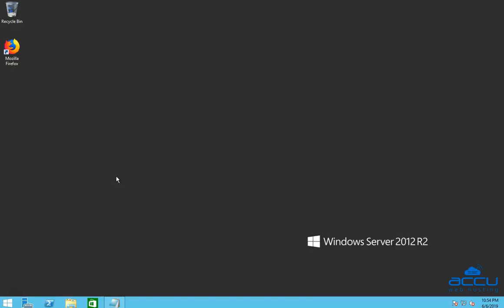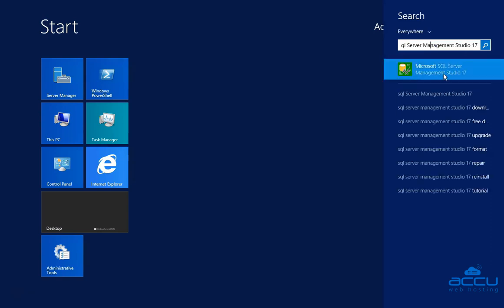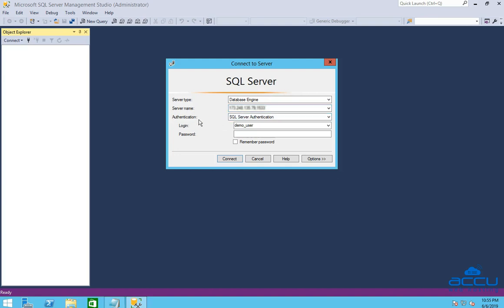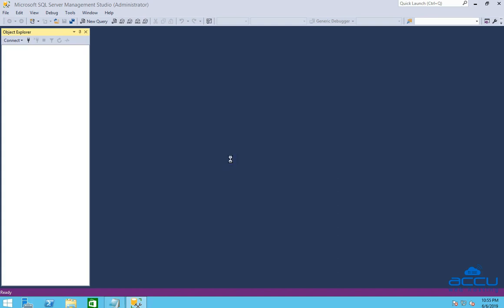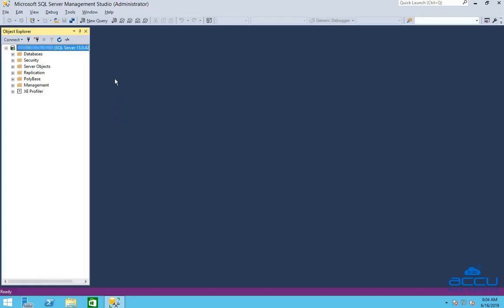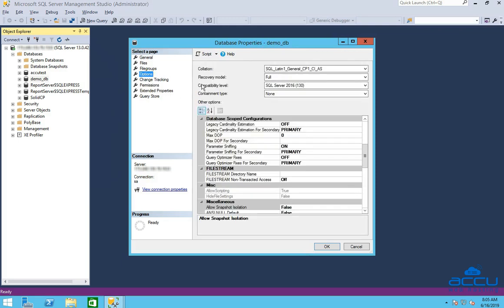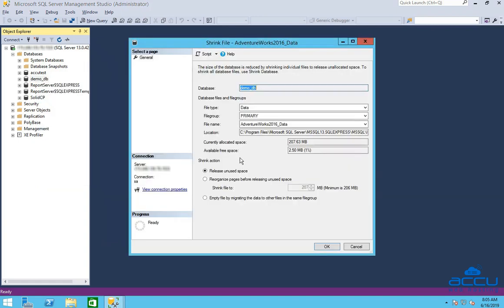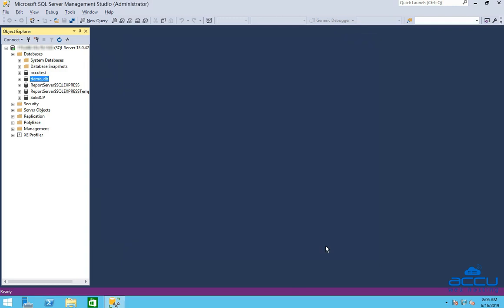How To Shrink MSSQL database Log File From The SQL Server Management Studio?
This video tutorial will help you to shrink MSSQL database log file from the SQL Server management studio.